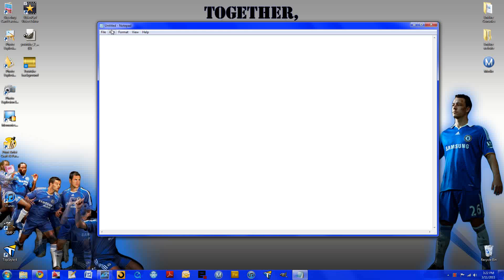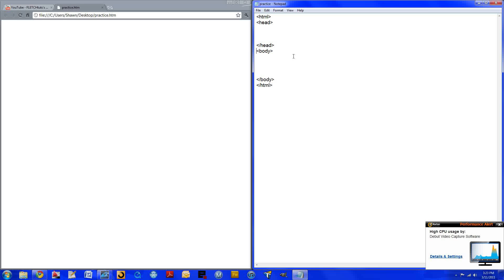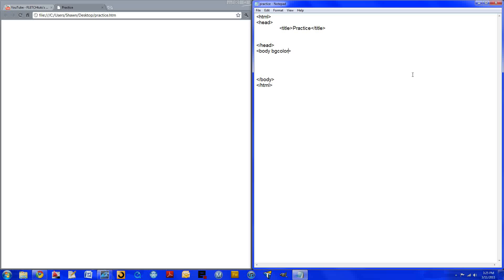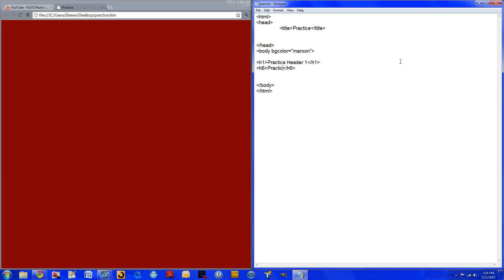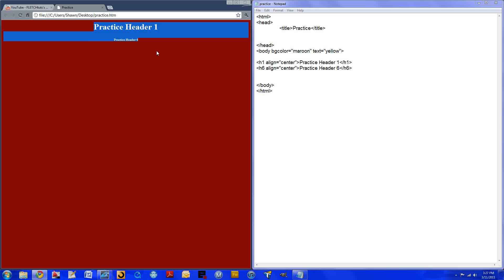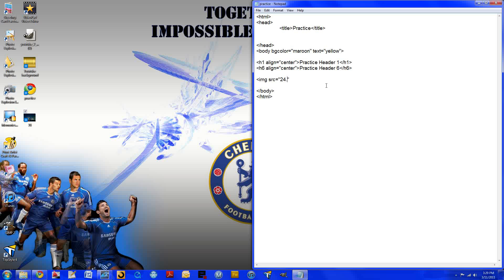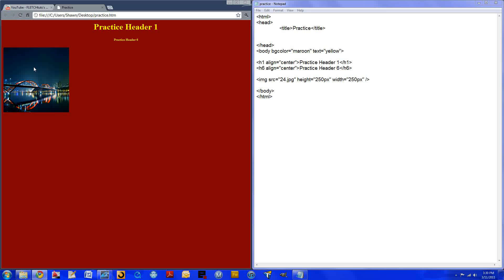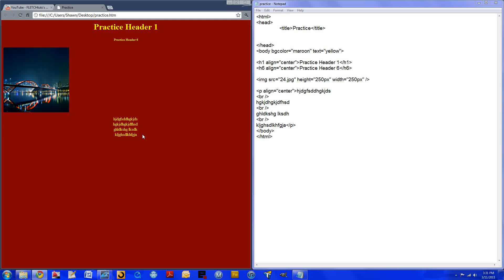HTML TUTORIAL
In this video you can learn everything you need and want to learn about the basics of html.

Common Q&A

1)Q: What if I want to align an image?
A: Just simply use the same align tag and place it inside the img tag.

2)Q: Can you use other image formats? (PNG JPEG GIF)
A: Yes but PNG is the best one for use on the web.

3)Q: Is notepad the only thing you can use to write html?
A: No there are many other text editors, some are free and some are very expensive.  I will include to good free text editors below to Q&A.

4)Q: How quickly can I learn HTML?
A: It depends on how much you study it.  But saying that HTML is not the only thing you need to create a good looking webpage.  You will also need to know CSS, javascript, and how to make good looking graphics which I will be explaining in later videos.

5)Q: Will you help me if I need it?

6)Q: Do you want something in return for help?
A: NEVER!  I help others because I want to not for subscribers or money.

If you have time please comment and rate as well.